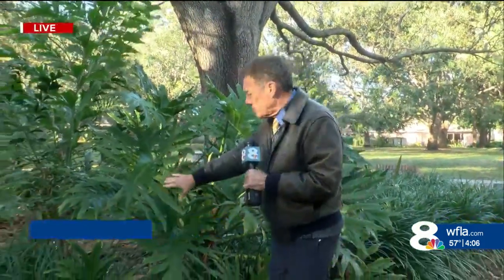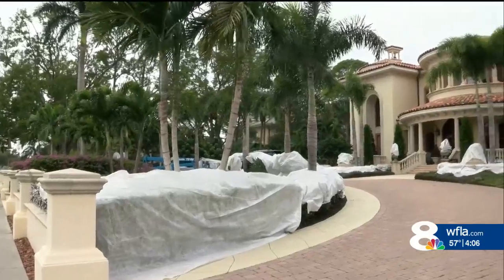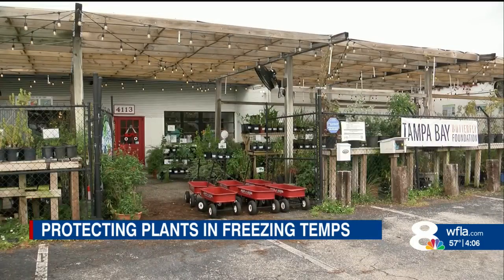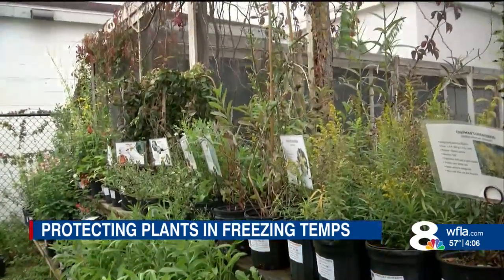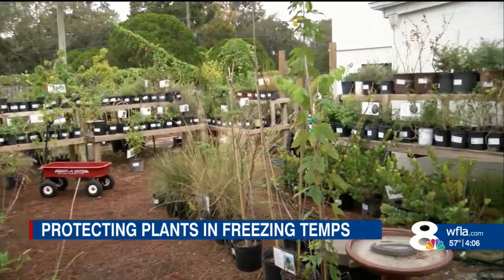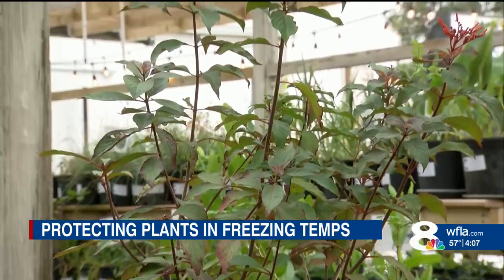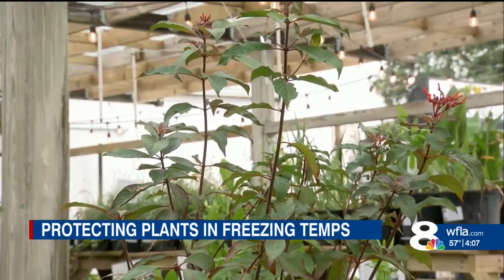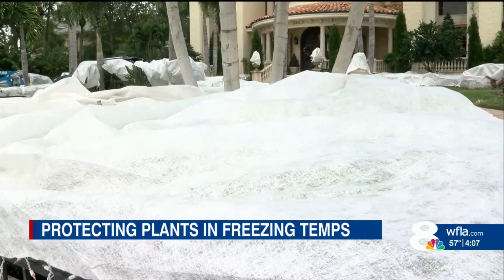Florida freeze may impact home landscaping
Comprehensive coverage of local, regional, state and national news events that affect the Tampa area are provided by the News Channel 8 First at 4:00 News team.